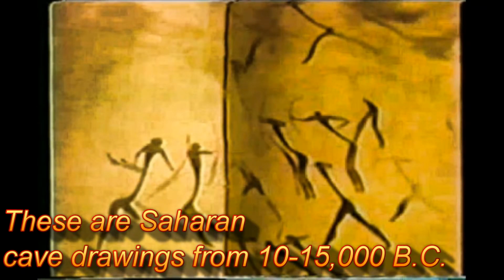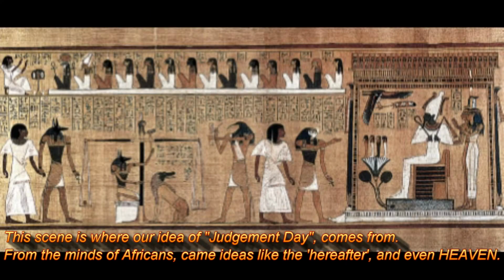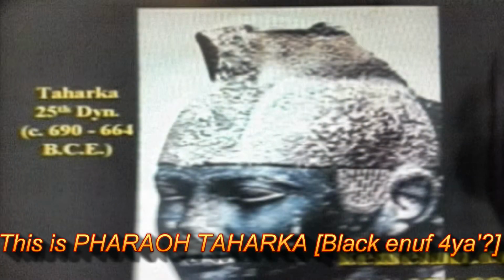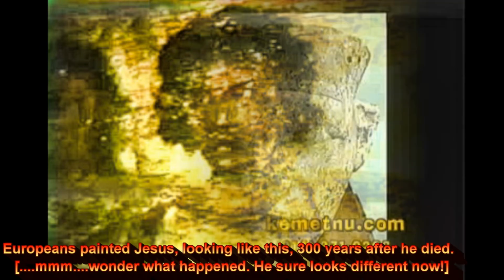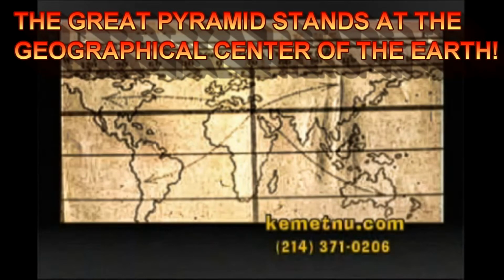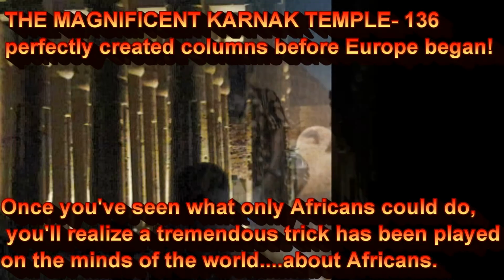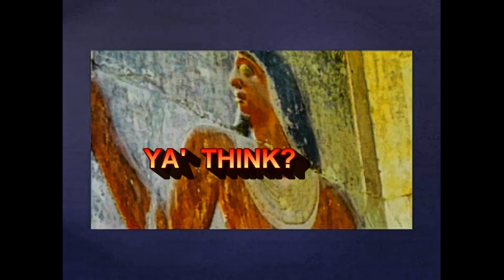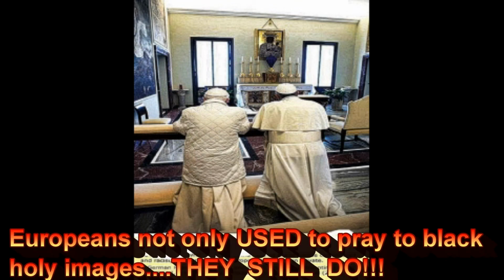IF A PICTURE'S WORTH A THOUSAND WORDS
Powerful images that inform [narrated by Reggie Sinkler]